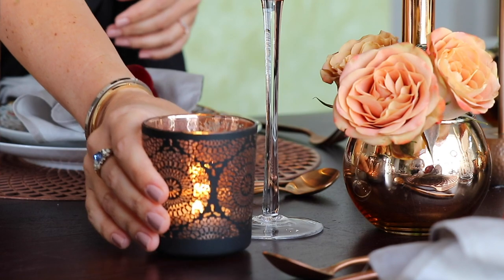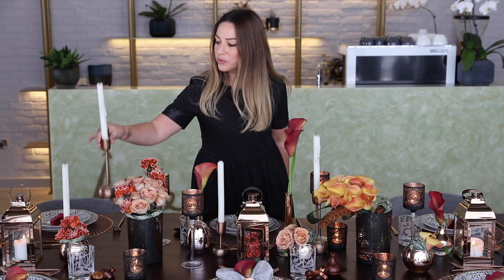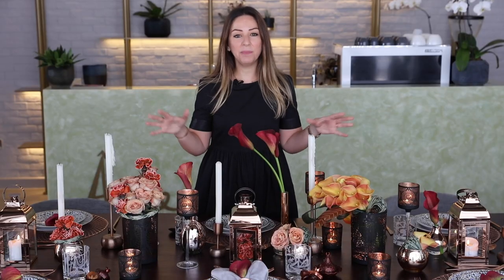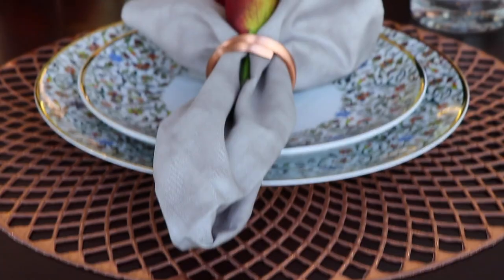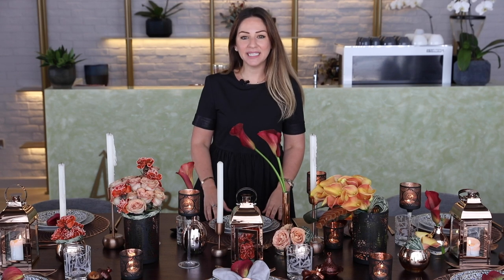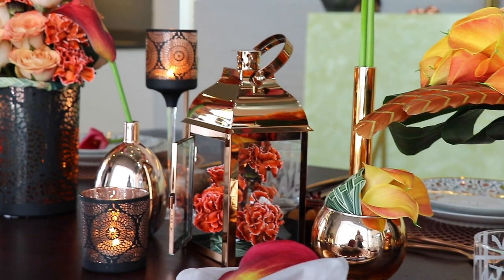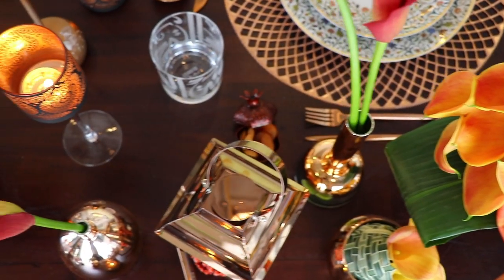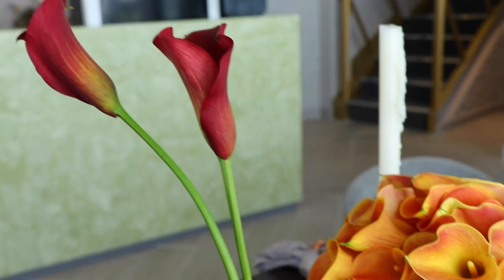Glamourous Iftar Table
Your Iftar this month should be a glamourous event with colors and accessories trending this season. Maya Toubia Jabbour creates a rose-gold table that would complement any meal.